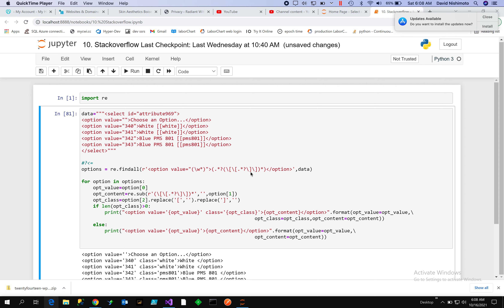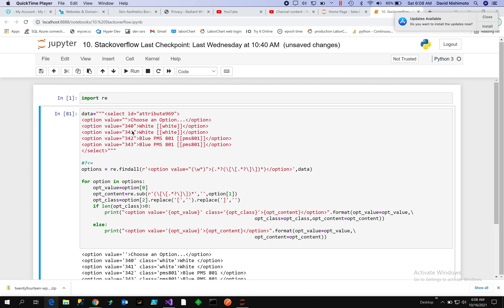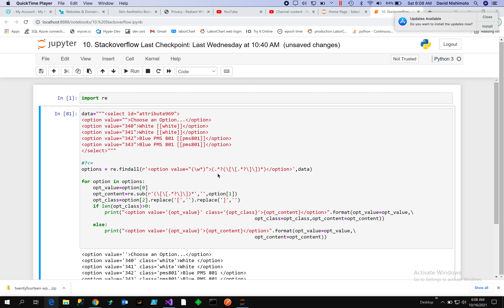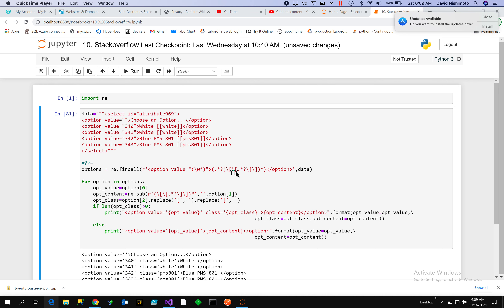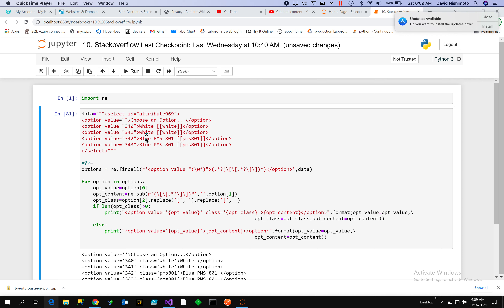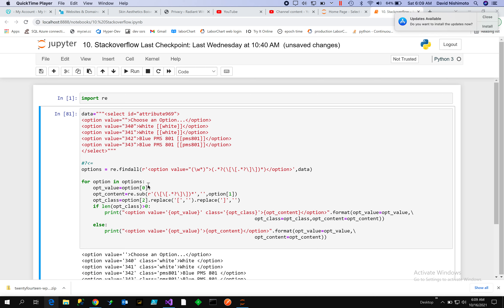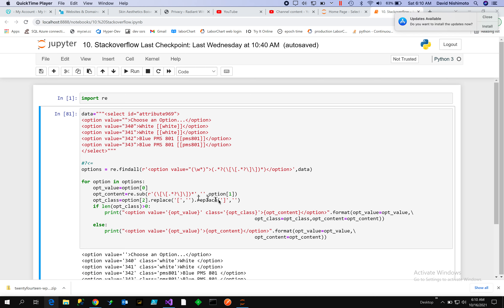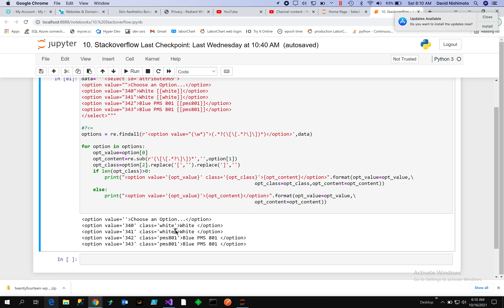Python - Using nested regular expression groups to extract data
Machine learning and deep learning is the most important breakthrough in the 21st century.  Companies around the world are in a race to automate replacing 85 million jobs in the next five years.

how to use regular expression nested groups